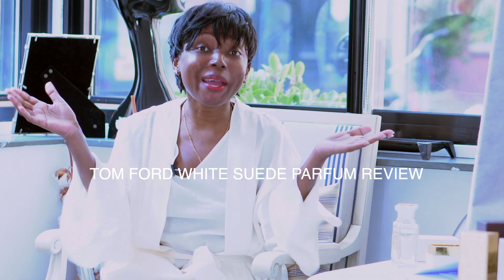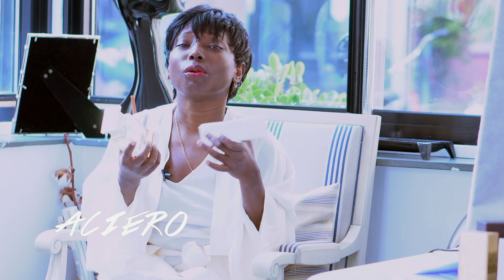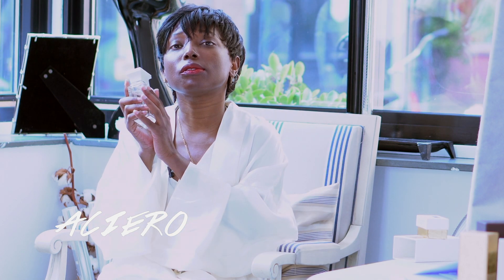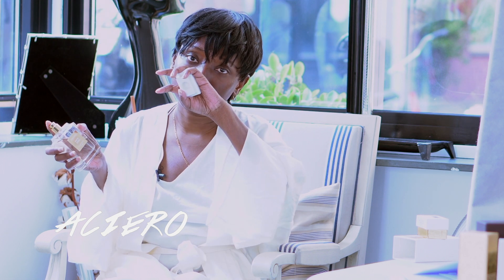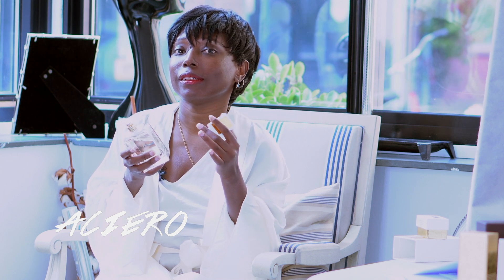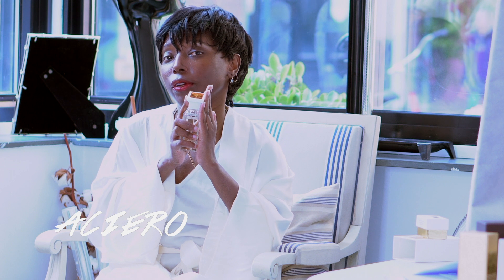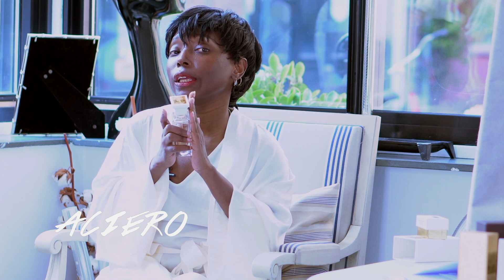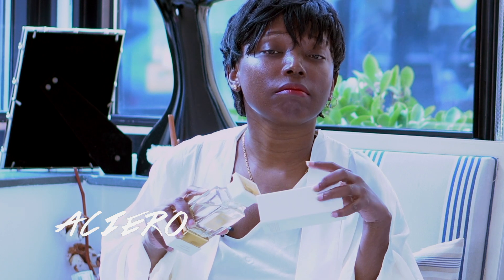TOM FORD WHITE SUEDE PARFUM REVIEW | ACIERO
TOM FORD WHITE SUEDE PARFUM REVIEW

Check out some of the products I used

GEAR USED
My camera
Lens used
Ring Light
Sound Recorder

Oral B Genius 2000
Selfie Ring light for iPhones
Sum up card reader

These links are free I only get a small percentage as commission from amazon for promoting the products. So you don't loss anything nor do you pay more. So its a win win for everyone.

ACIERO designs to smile envisioning style with 2 S's " Style is simplicity"!!"

Check out the products I design and to learn more about the ACIERO brand

Details
Country:
Netherlands

Links